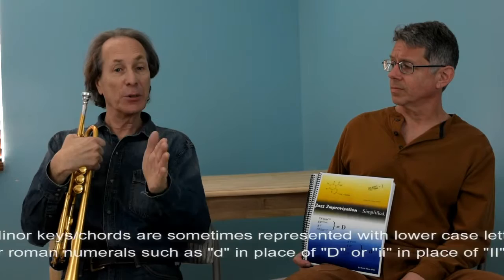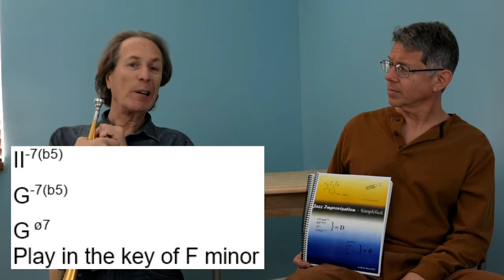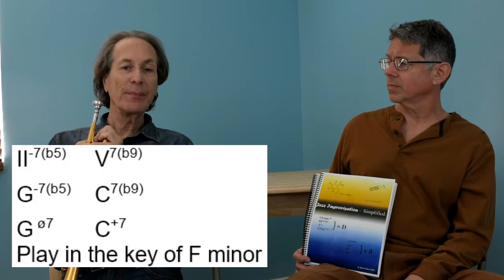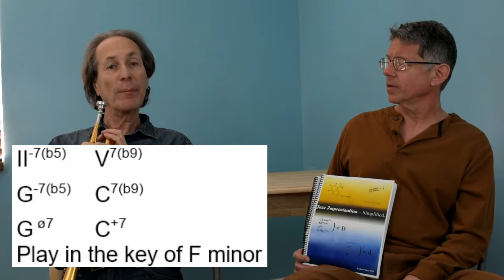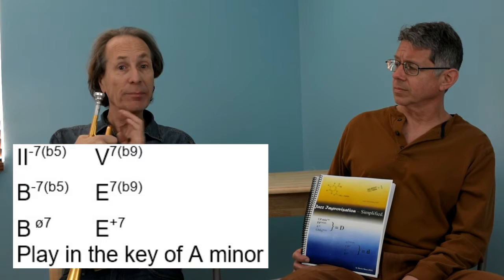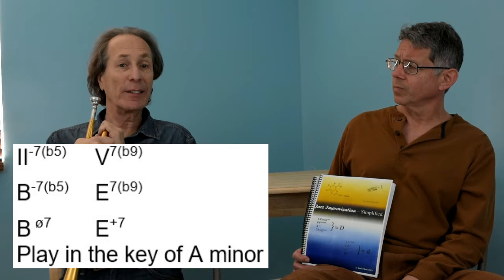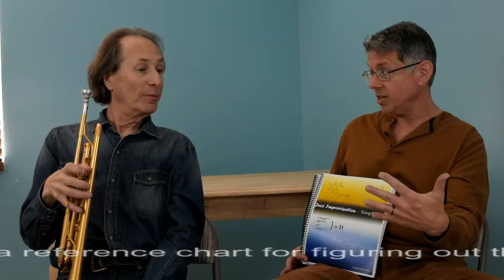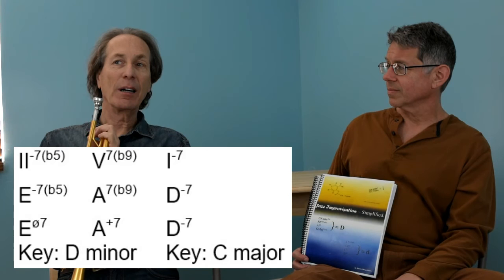Jazz Improvisation - Simplified pt 03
Jazz Improvisation - Simplified presents Howie Shear's approach to JAZZ improvisation.  If you know your major scales, then you have all that is required to get started with this series describing creation of single-line melodies on any instrument (including voice).

Part 3 presents how to Howie's basic approach to minor keys.